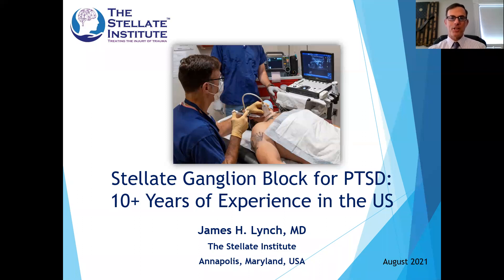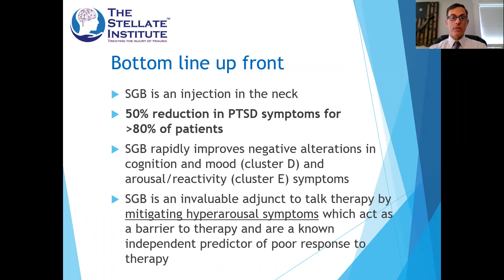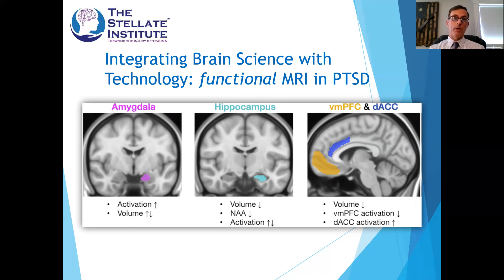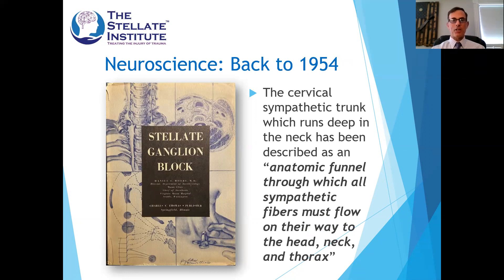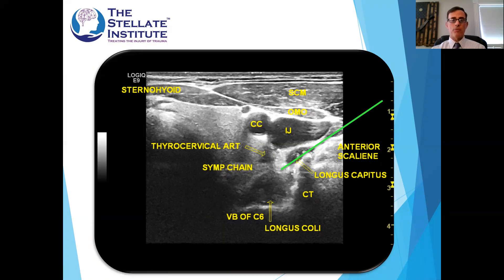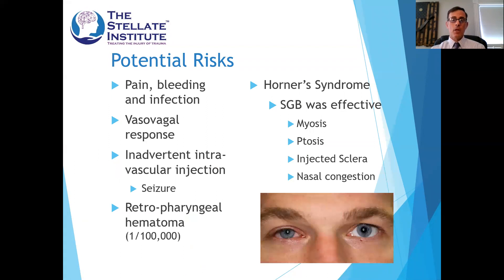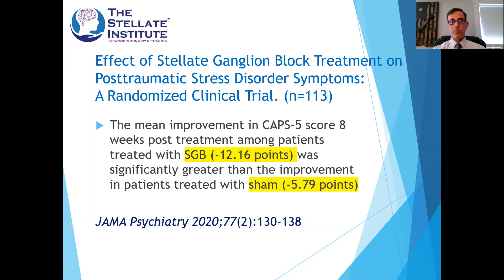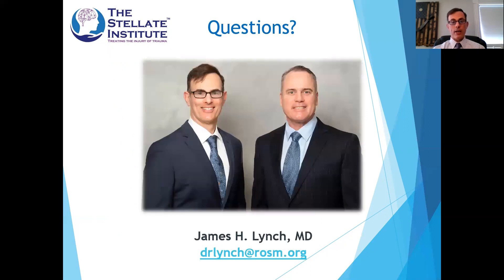Stellate Ganglion Block for Posttraumatic Stress Disorder, Dr. James Lynch, FearLess, Australia 2021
Stellate Ganglion Block for Posttraumatic Stress Disorder PTSD Explained. Anatomy & Physiology of SGB from the National Conversation on PTSD in Australia, FearLess Conference 2021